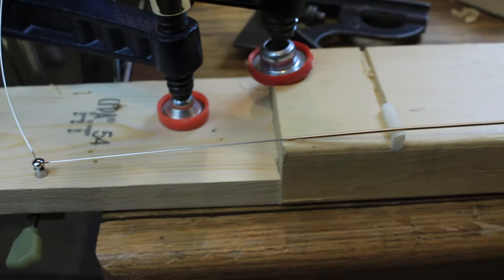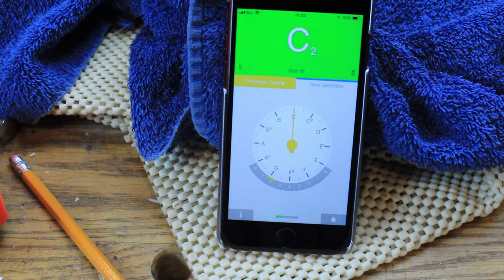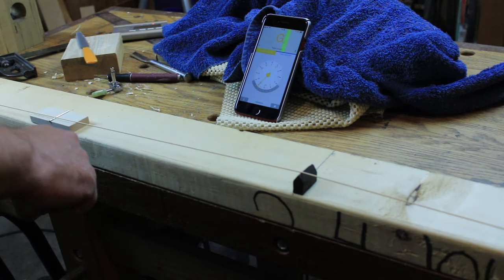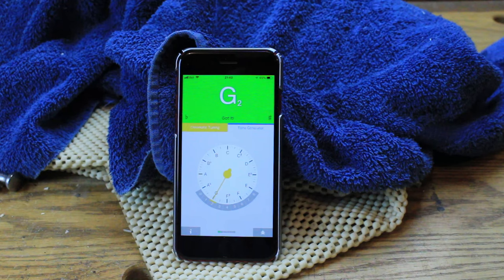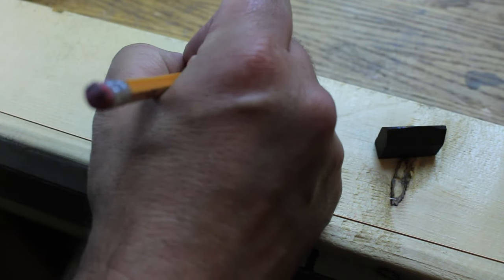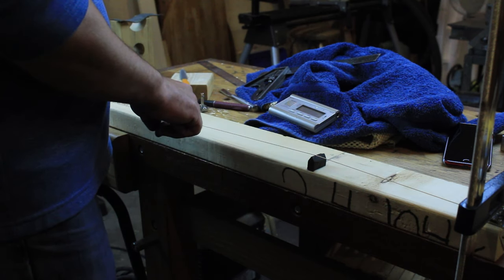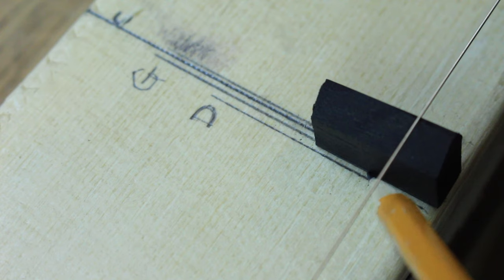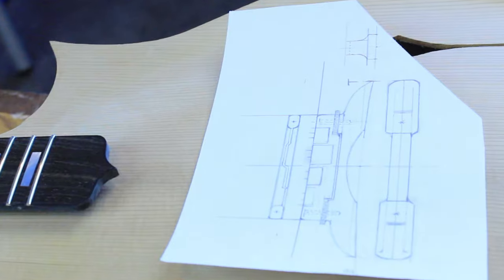How to find the perfect Intonation/ Part16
TOOLS & CONSUMABLES